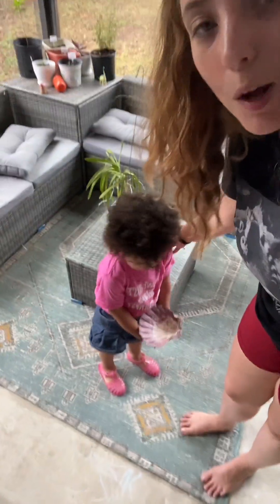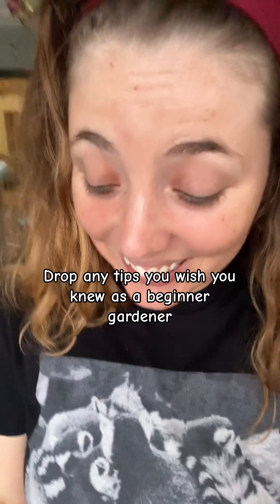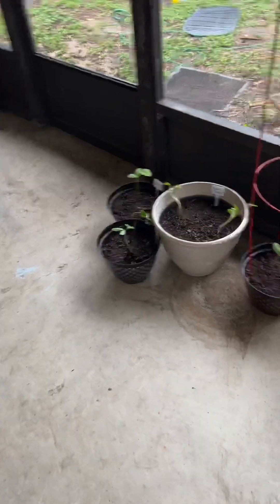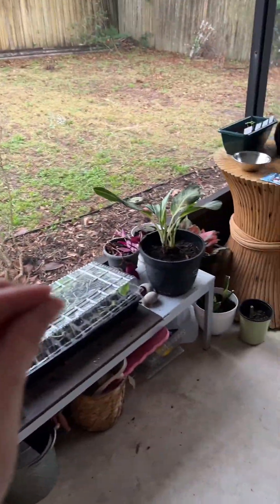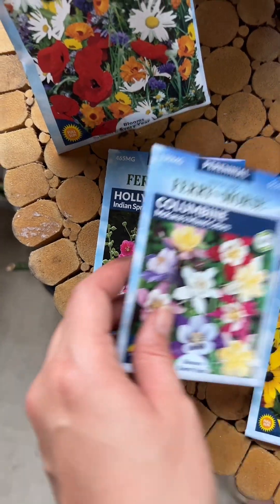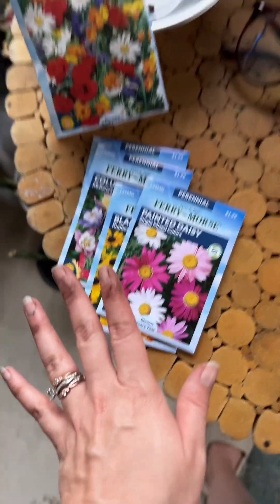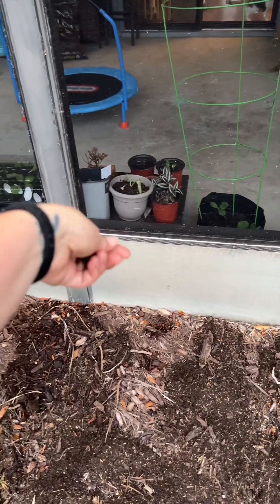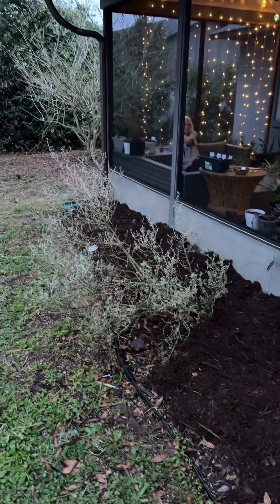Time to start the wildflower garden of our dreams 🥹😍